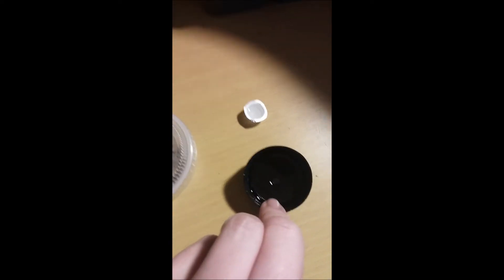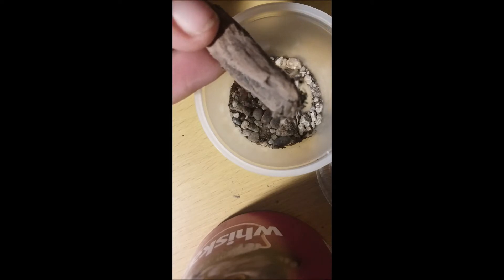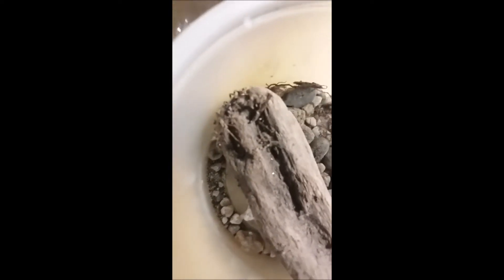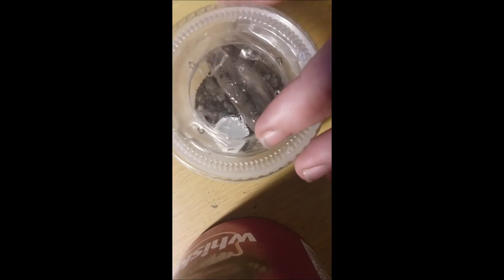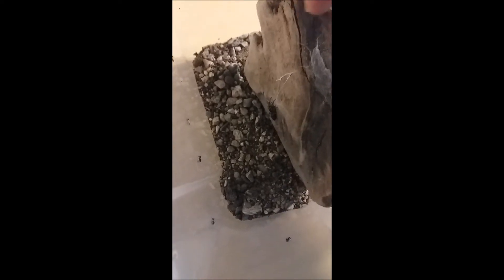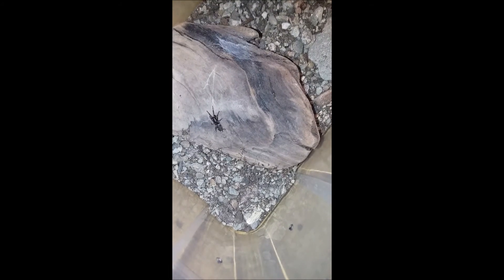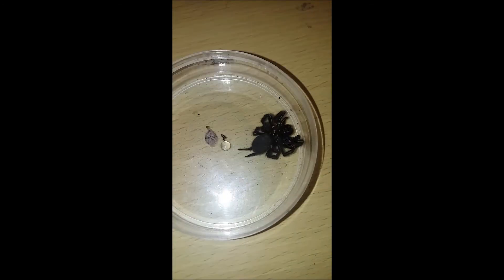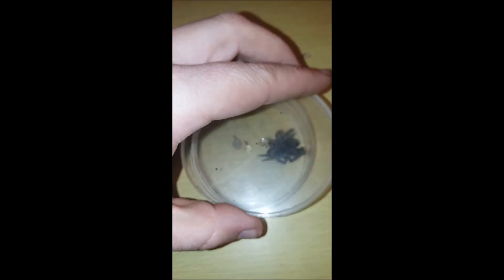newest baby spider second week check up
now that i have had my newest spider two weeks he or she is settled enough to show him or her off and frank.